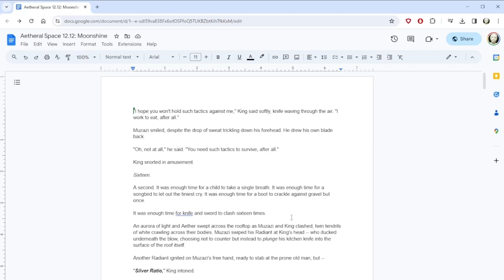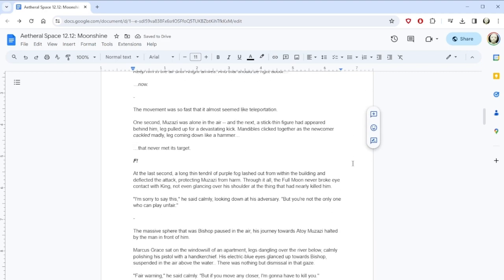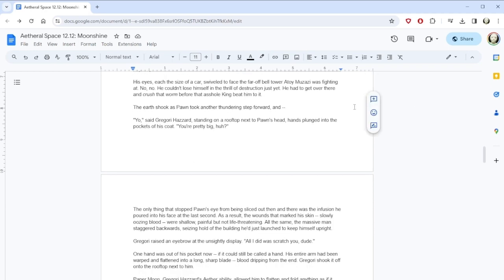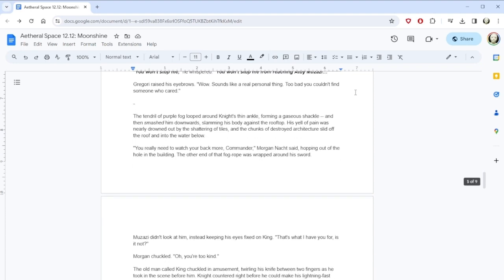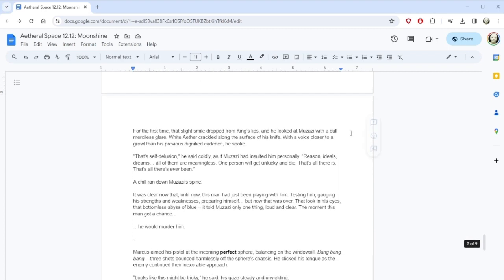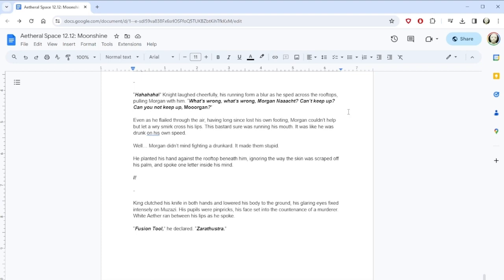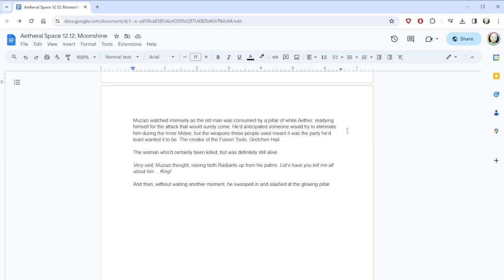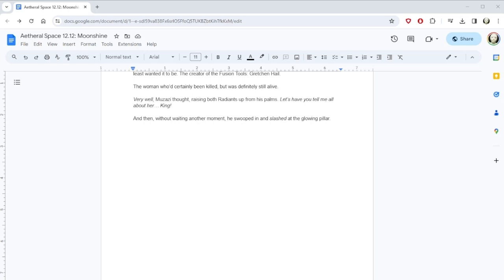AETHERAL SPACE • 12.12 • "Moonshine"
Aetheral Space continues as pillars shine.